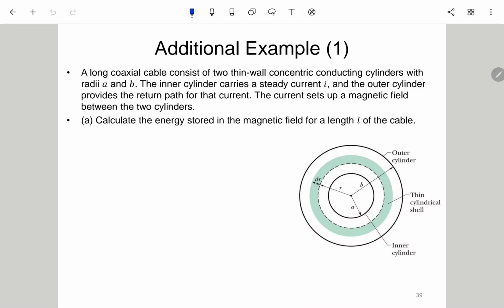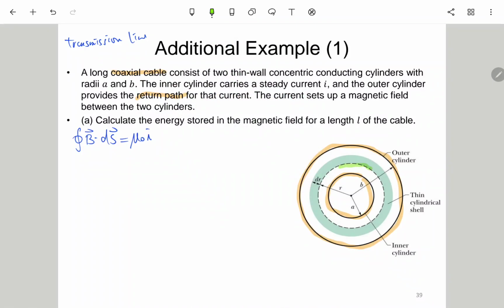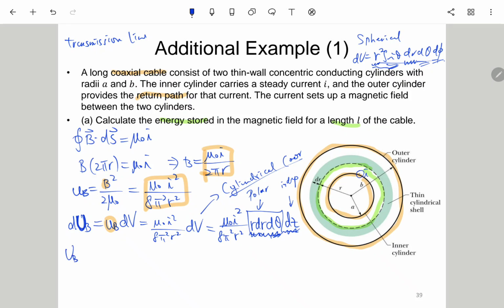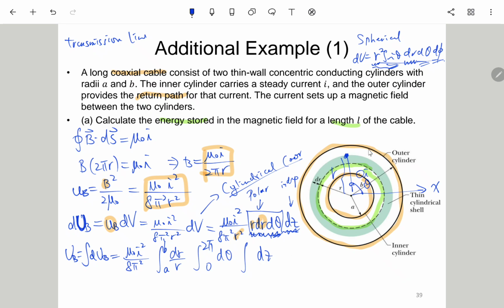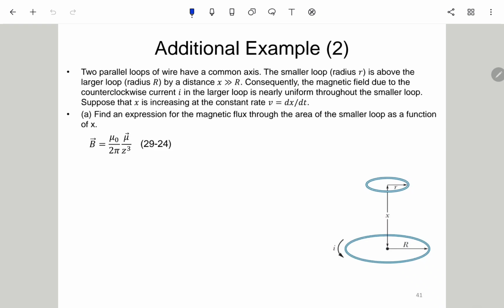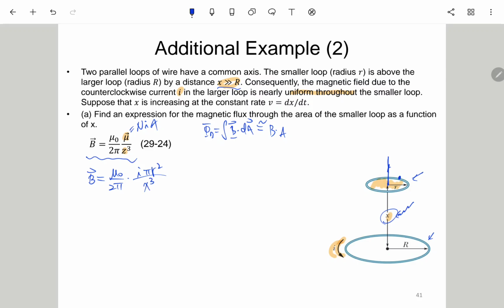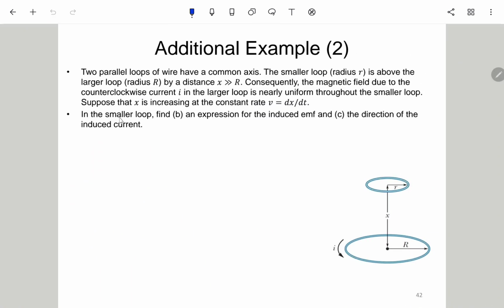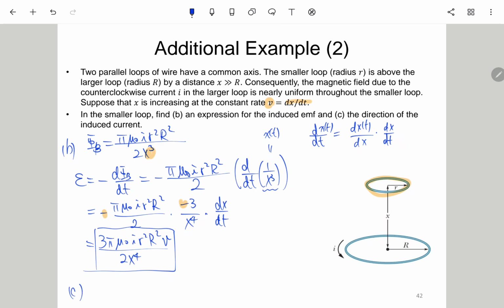Physics II - Chap. 30 Induction and Inductance - Part V - Spring 2025 [AI Scripted]